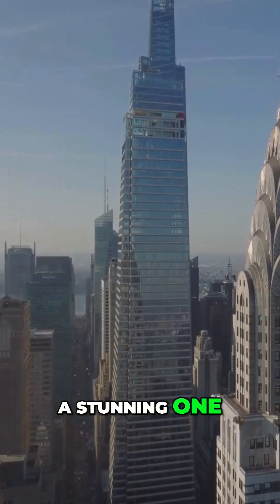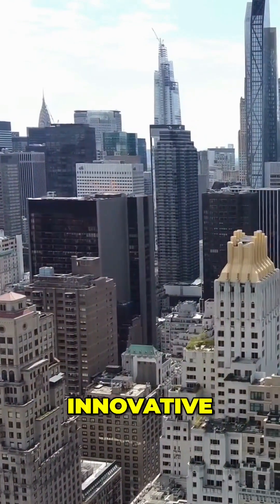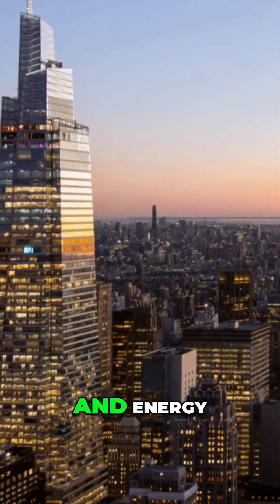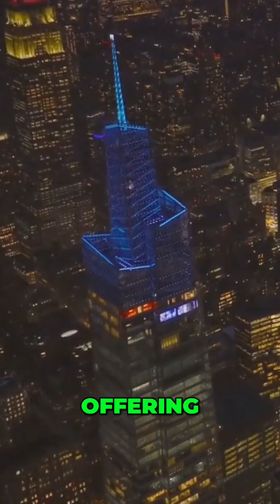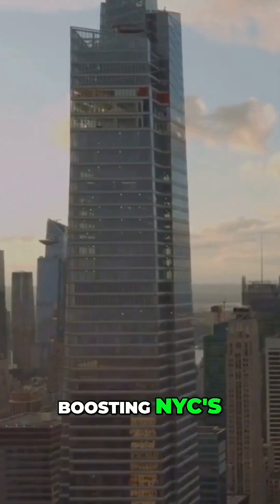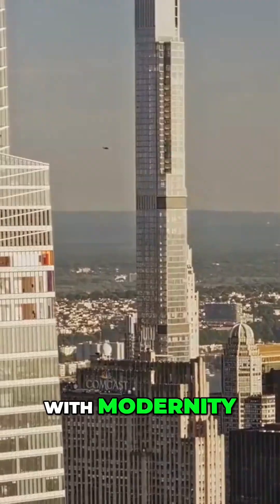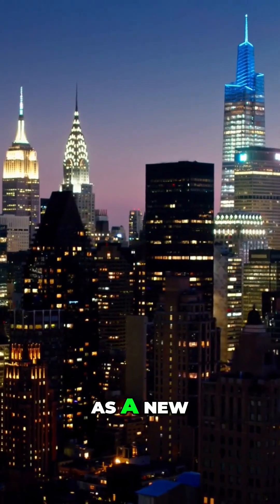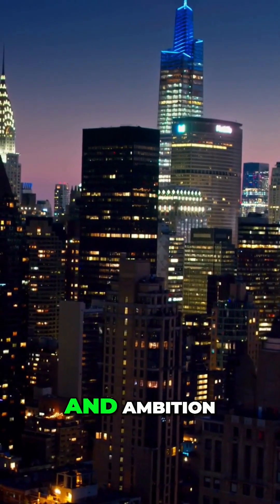One Vanderbilt Skyscraper: New York's Towering Marvel of Modern Architecture!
Discover One Vanderbilt, NYC's latest architectural gem! Learn how this stunning skyscraper is transforming Midtown Manhattan with its innovative design, eco-friendly features, and vibrant public spaces. Explore why One Vanderbilt stands as a symbol of progress and beauty in the heart of New York City.

One Vanderbilt, NYC skyscrapers, architectural marvel, modern architecture, skyline sensation, urban development, eco-friendly buildings, public spaces, economic impact, Midtown Manhattan, NYC landmarks, skyscraper innovation, green buildings, cityscape transformation